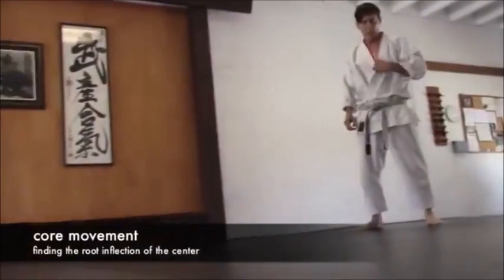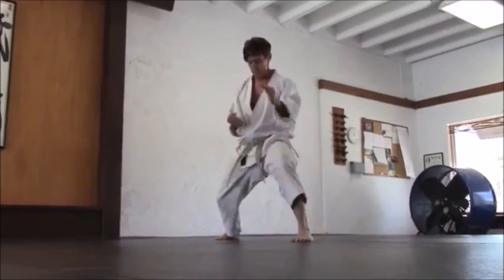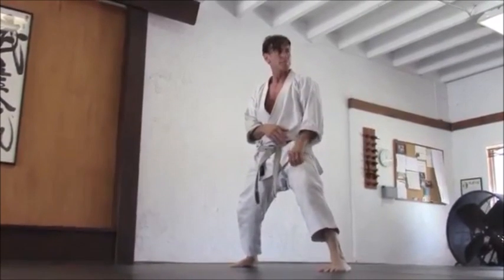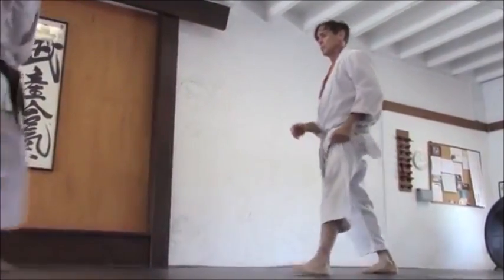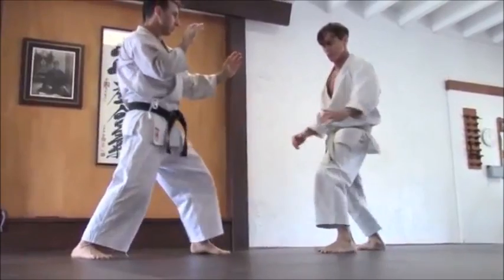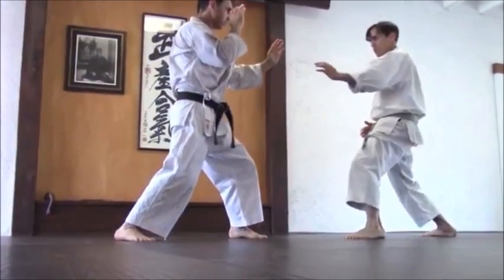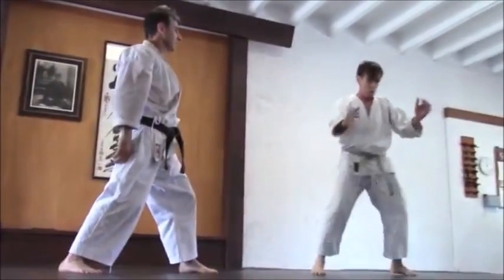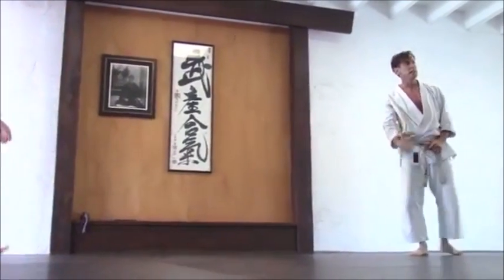Tanden, the most important - Rick Hotton sensei